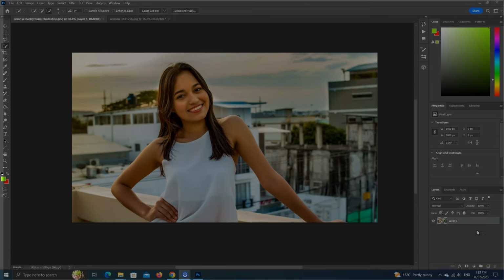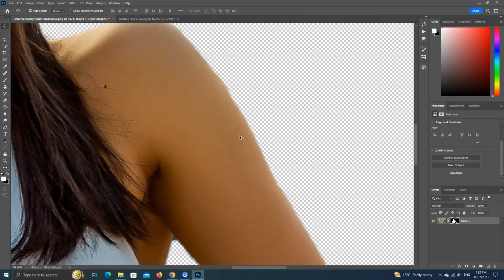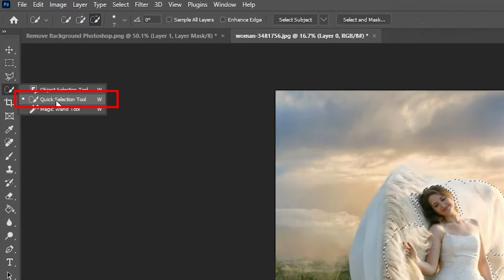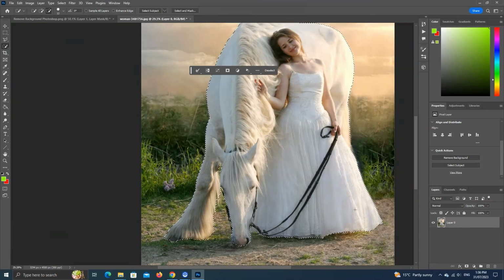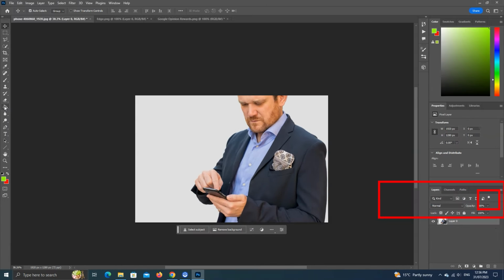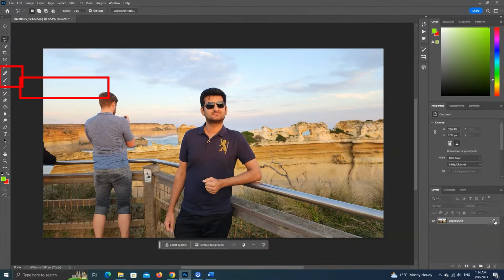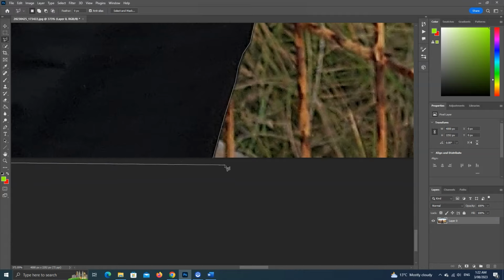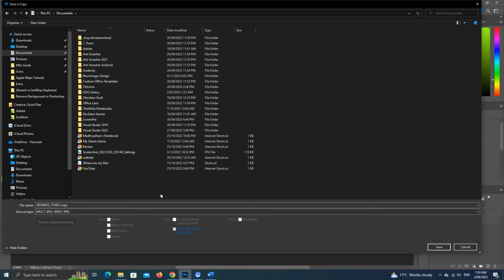4 Best Ways to Remove Background in Photoshop Quickly (2024)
I have made hundreds of thumbnails, and in every thumbnail, I remove the image background.

I have discovered multiple ways, and in this video, I'll show you how to remove background in Photoshop.

Photoshop is a great program offering AI features to do multiple things.

I have added timestamps and which method works great on what type of photos.

Note: The video was recorded in 2023, but all the methods work in 2024.

Timeline
0:00 Intro
0:08 First Method (Simple to Normal Complex Images)
0:46 Second Method (Medium to Very Complex Images)
2:13 Third Method (Only Works Solid Backgrounds)
2:48 Fourth Method (Ultimate Method)